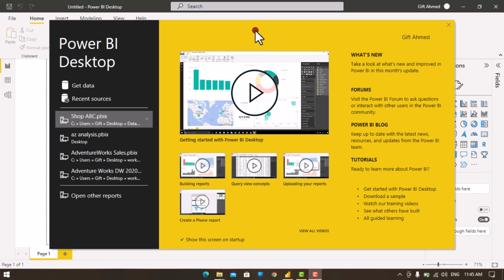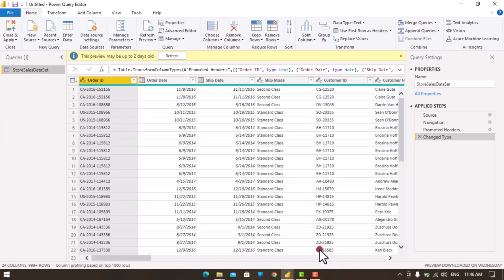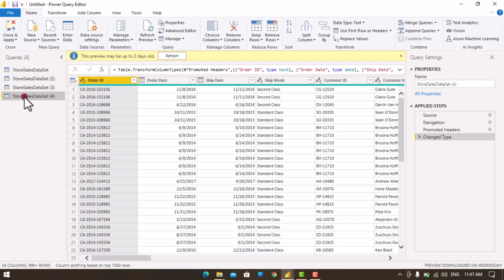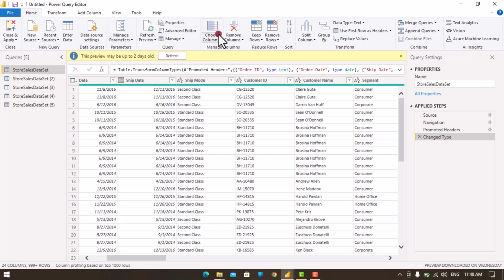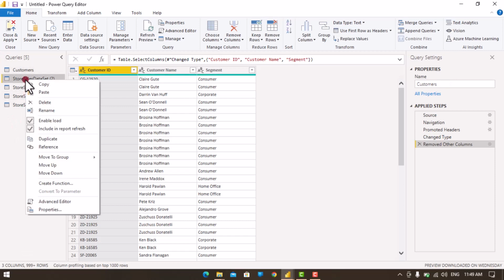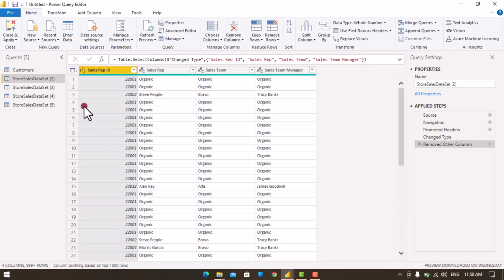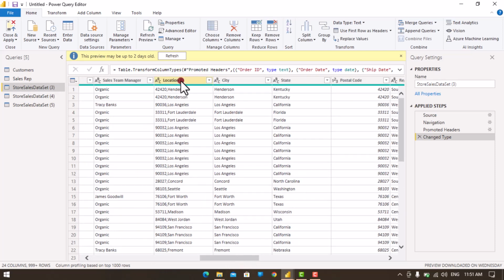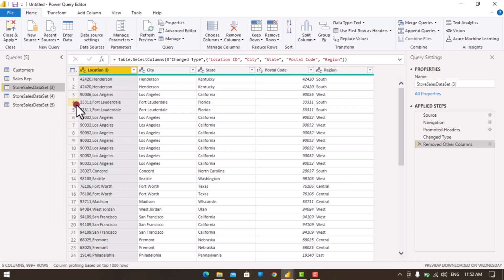26 Data Modeling Data Analysis with Gift Ahmed